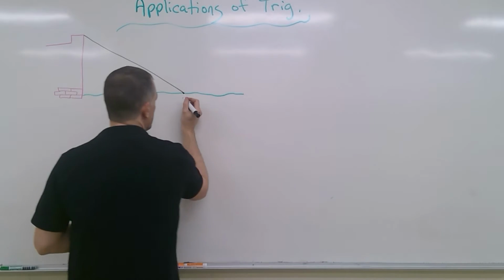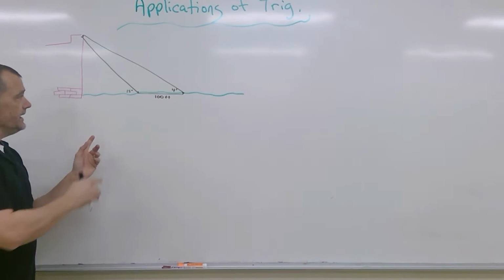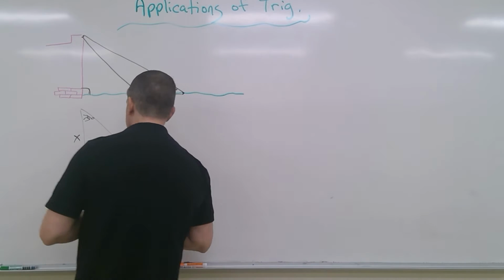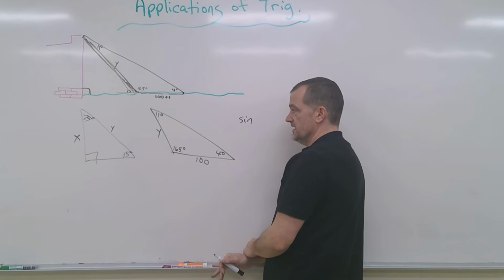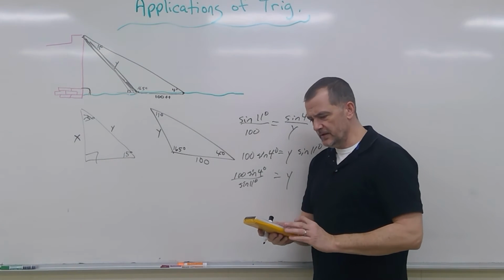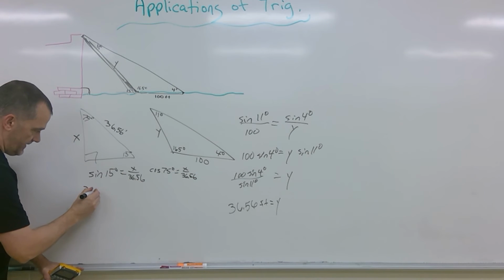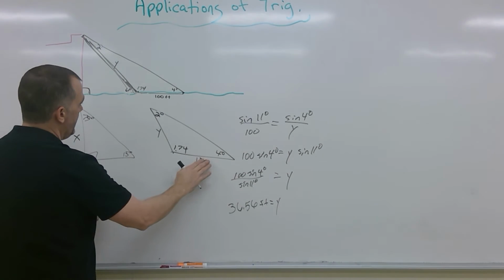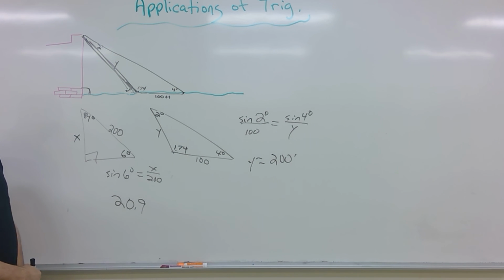Uncle Dan (Trigonometry) Application of Trig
An example using angles of elevation, right and oblique triangles, and the law of sines.